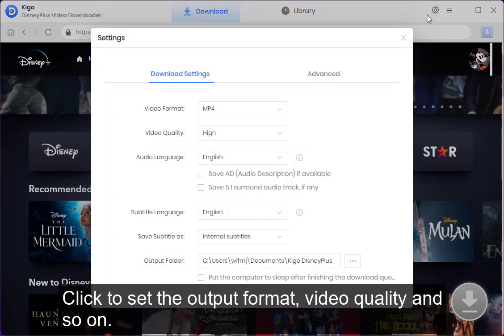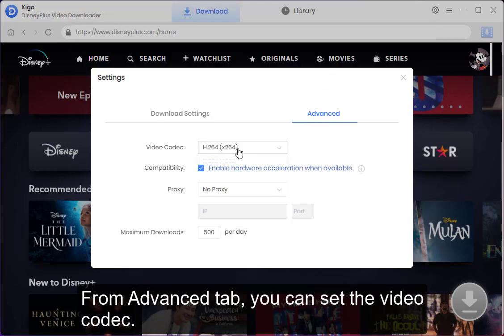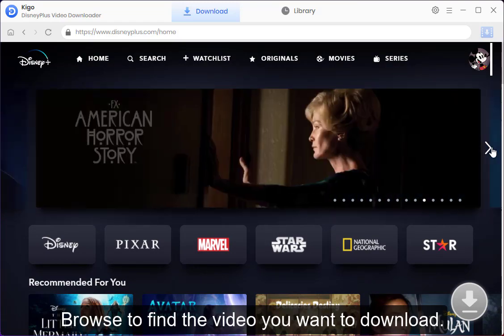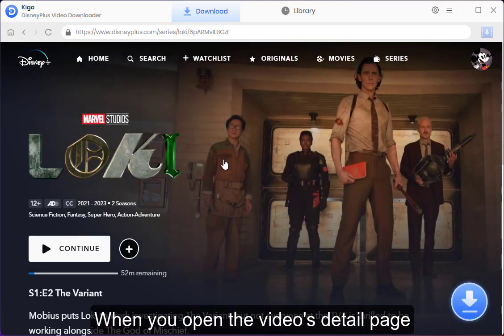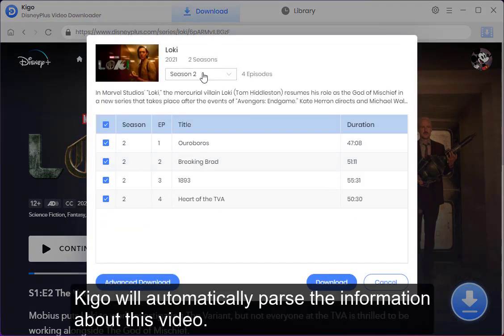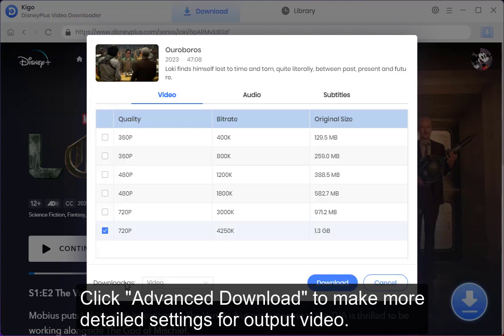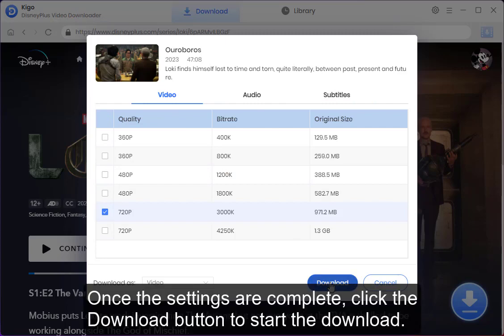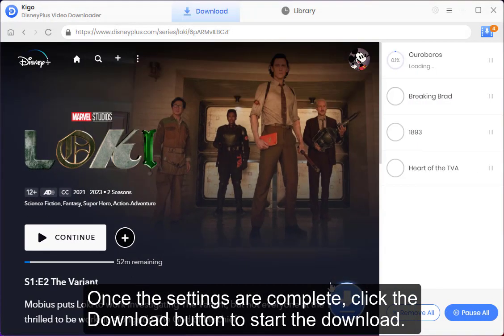Never Miss Your Favorite Disney+ Shows: Learn to Download with Kigo Disney+ Video Downloader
📢 Meet Kigo Spotify Converter, our premier tool for Spotify-to-MP3 conversion.

Learn how to use Kigo Disney+ Video Downloader to easily download your favorite Disney+ videos for offline viewing.

This step-by-step tutorial will guide you through the process of downloading Disney+ videos in high quality, so you can enjoy them anytime, anywhere.

With Kigo Disney+ Video Downloader, you can save Disney+ movies, TV shows, and original series to your computer for offline playback without any limitations. Whether you want to watch Disney+ content on your phone, tablet, or other devices, this video will show you how to use the powerful features of Kigo Disney+ Video Downloader to download and save Disney+ videos effortlessly.

Watch now to discover how to download Disney+ videos with ease using Kigo Disney+ Video Downloader.

Tool Used:
✅ Kigo Disney+ Video Downloader